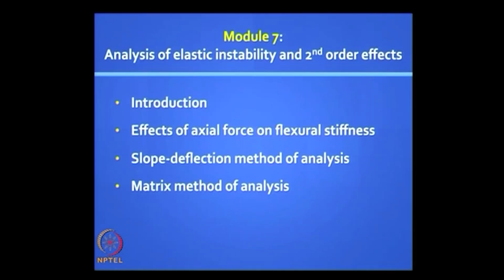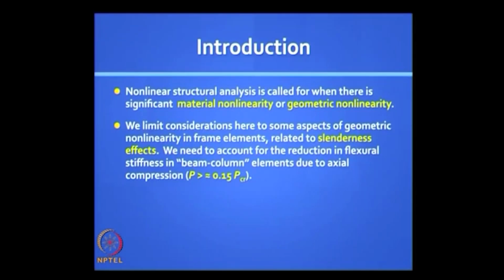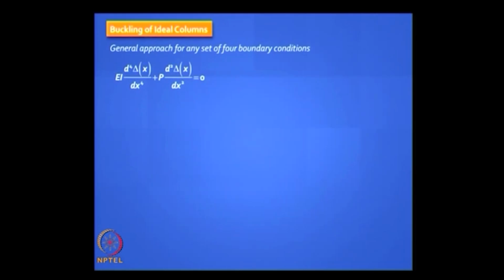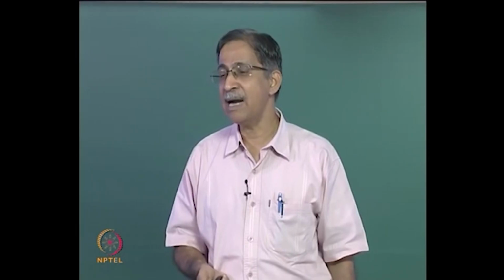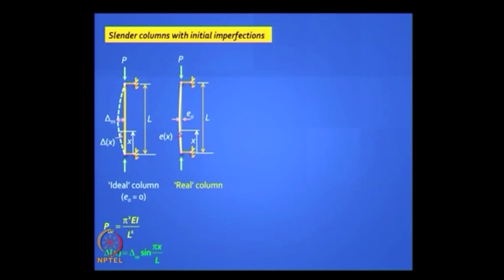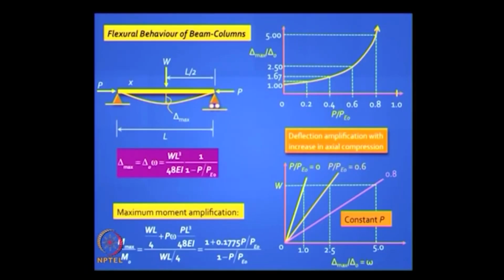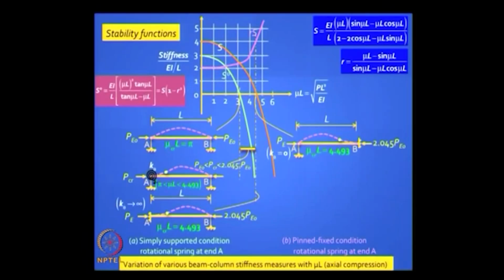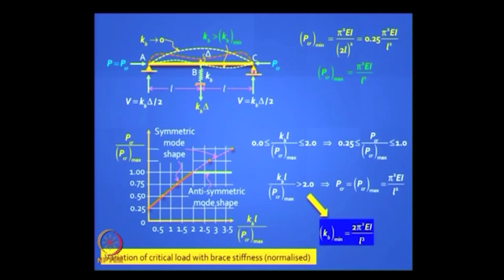Lecture - 38 Analysis of elastic instability and second-order effects